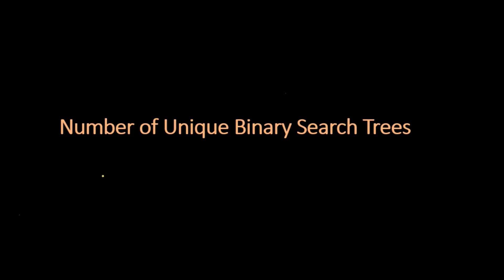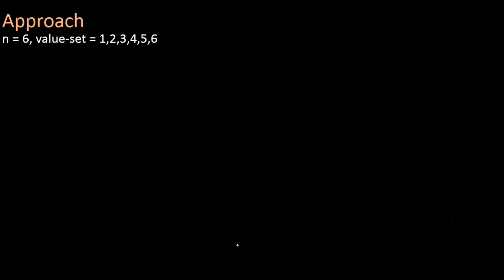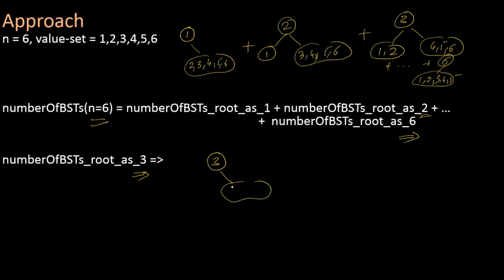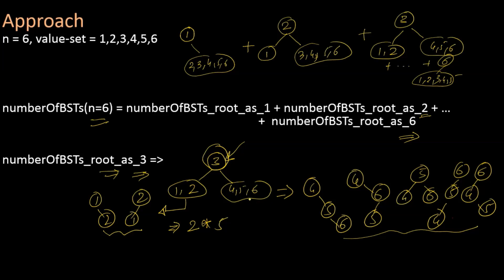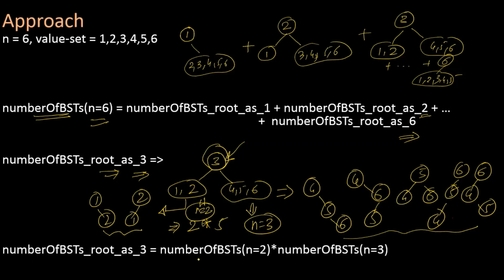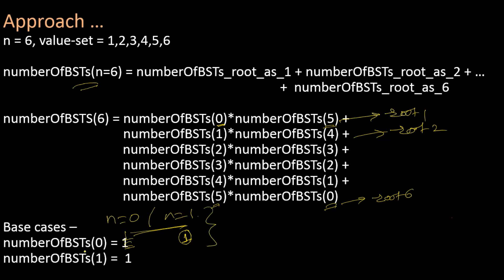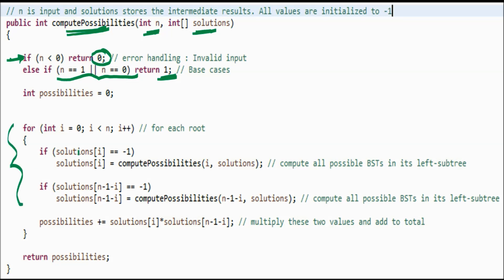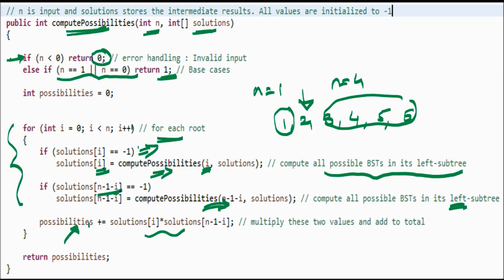Programming Interview Question: Total number of unique binary search trees with values 1 to n.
This video describes the above problem with an example and then explains the solution which uses  memoization  based dynamic programming approach.

Example of above problem would be if n = 2 then values that would be stored in all possible binary search trees would be 1,2 and program should return output as 2 since there are two possible binary search trees with these values.

Similarly for n = 3, output returned should be 5. Two BSTs are possible with 1 as root, 1 BST with 2 as root and then 2 BSTs with 3 as root.